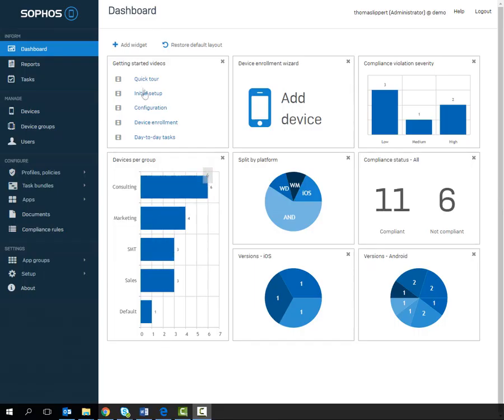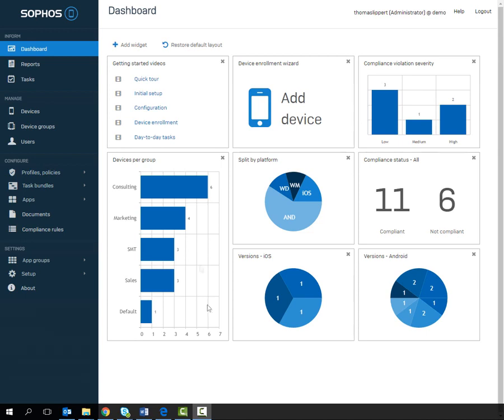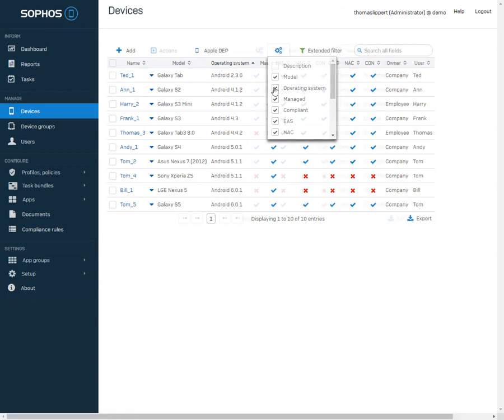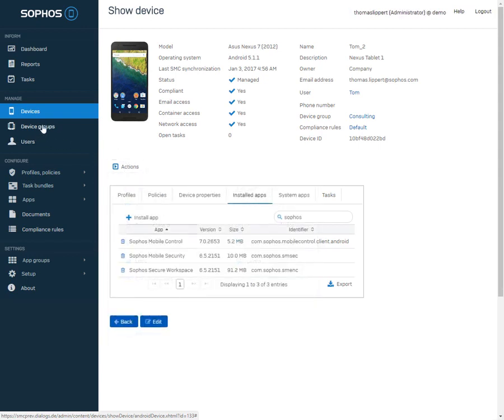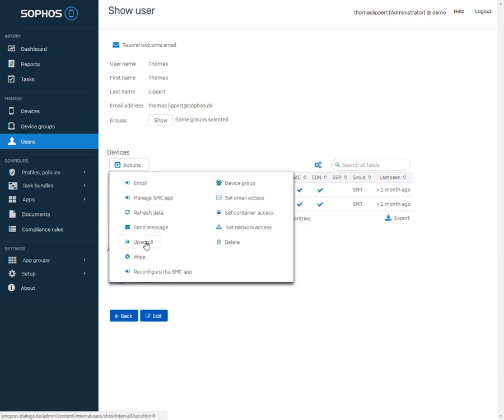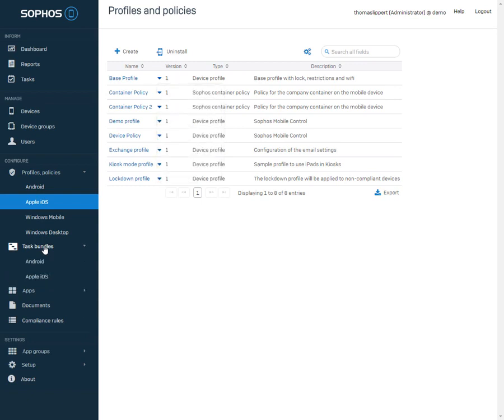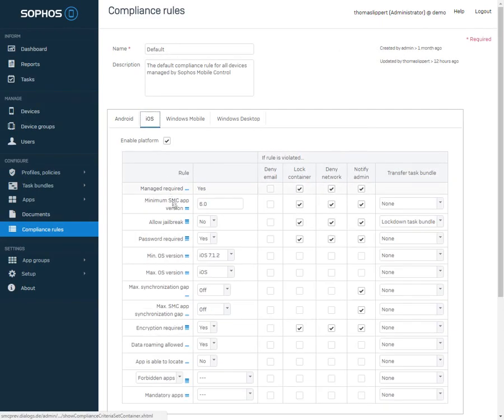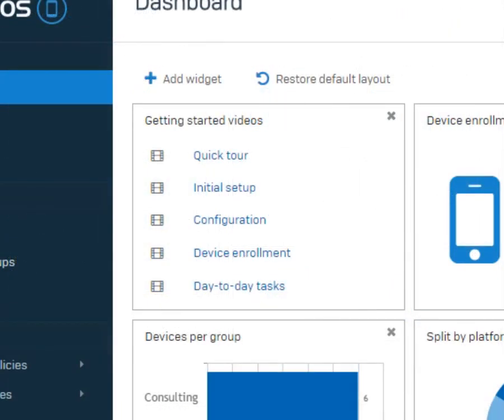Getting Started with Sophos Mobile #1 Quick Tour 720p 30fps H264 192kbit AAC